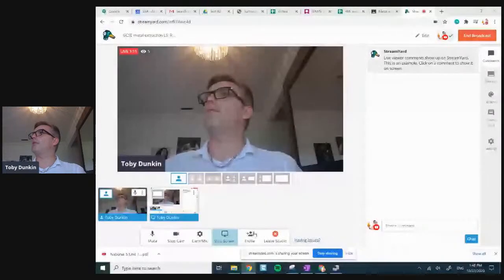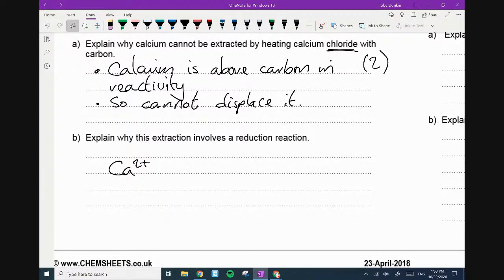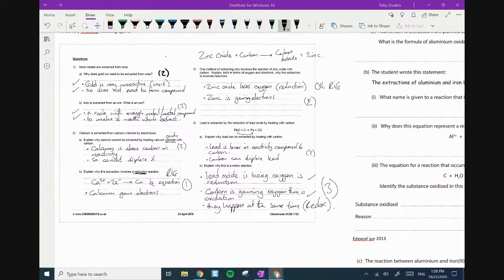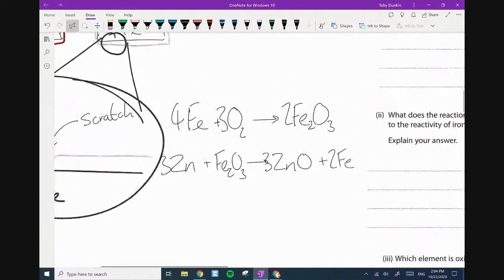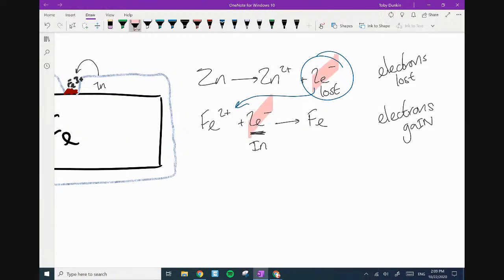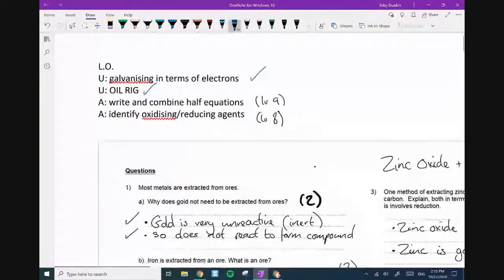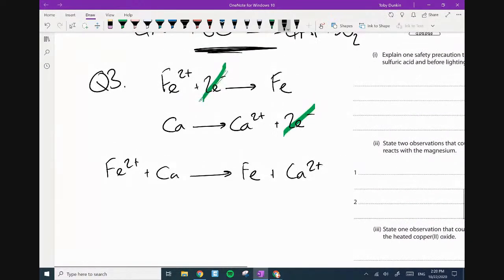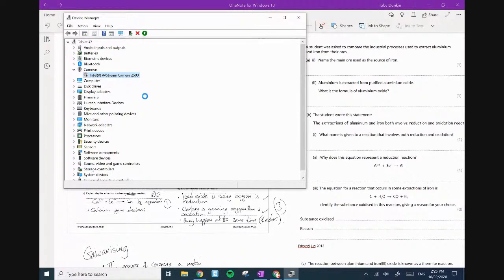GCSE metal extraction L5: Redox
L.O.
U: galvanising in terms of electrons
U: OIL RIG
A: write and combine half equations
A: identify oxidising/reducing agents